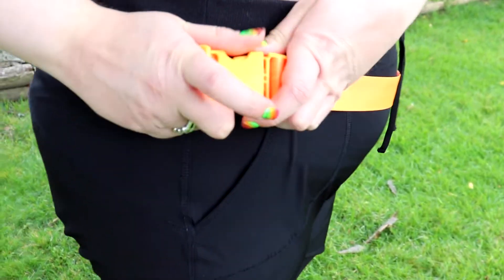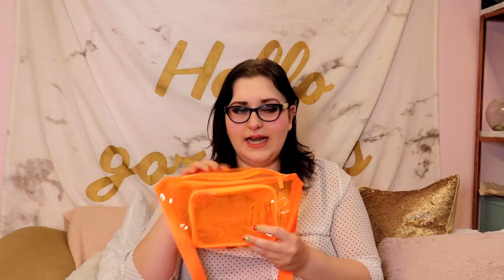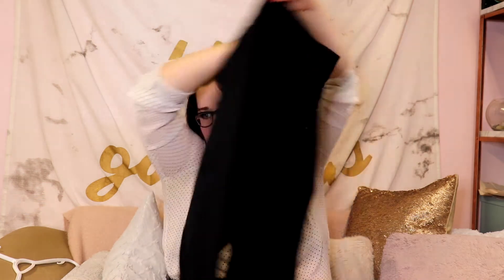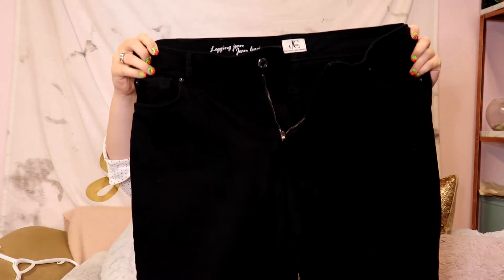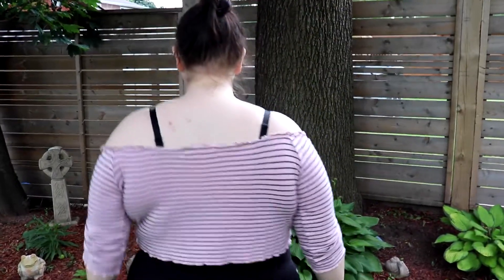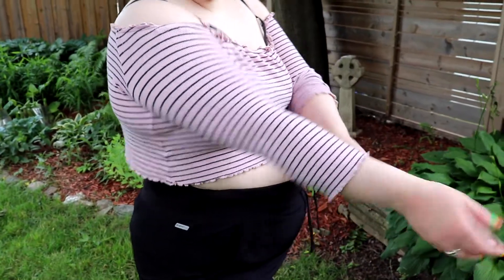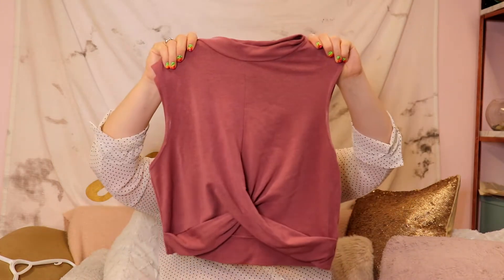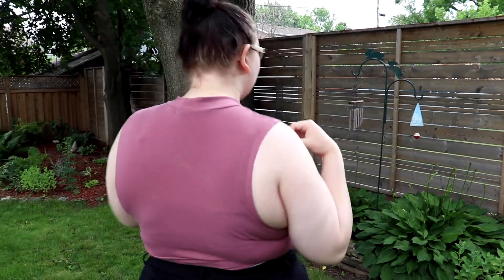Thrift Haul!!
Hey all! I have an etsy now! If you wanna check it out here’s a link! Any purchases are greatly appreciated! :)